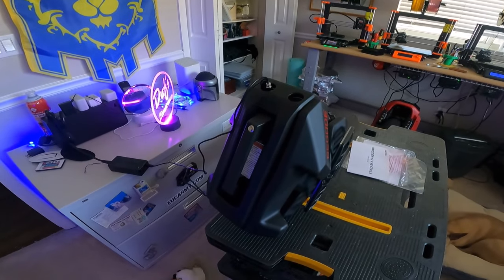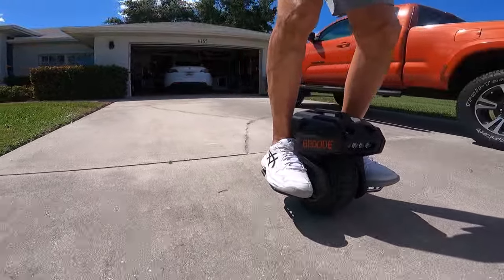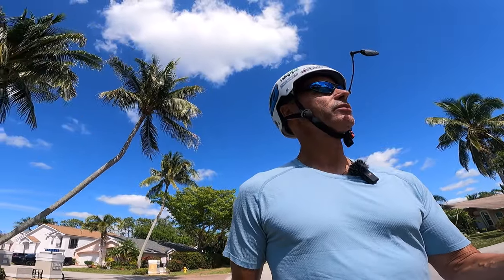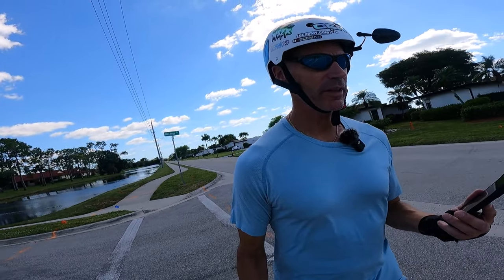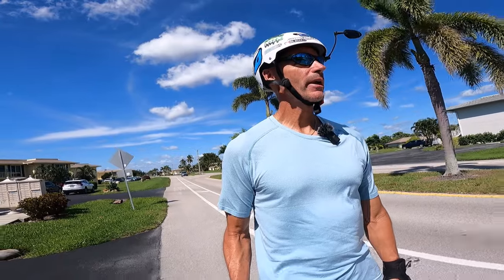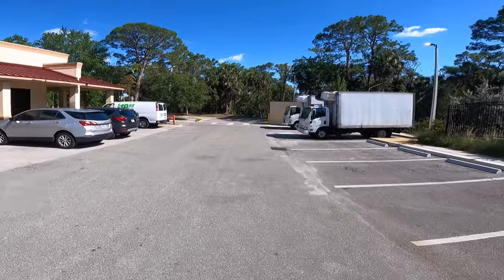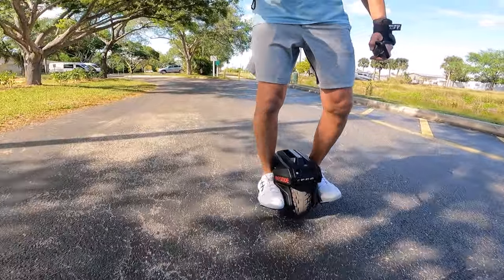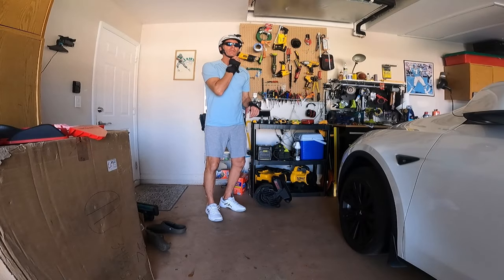I Did a Mten Mini Range Test So You Don't Have To!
Chapters
00:00 Tweaks I did to my Mini before range test
02:15 Heading out
03:20 DD is too far, Keep hitting top speed
06:00 Foot comfort report
07:15 I'm bored
09:00 Turtle sighting
10:50 DD or Bust
12:20 Almost 5 miles so far
14:00 Trying to get home
16:30 Range to spare!
19:15 20 percent beeps start
20:00 9 miles of app range with 20% battery remaining